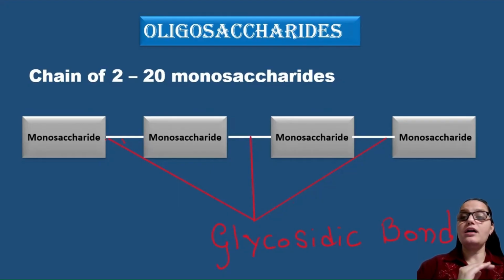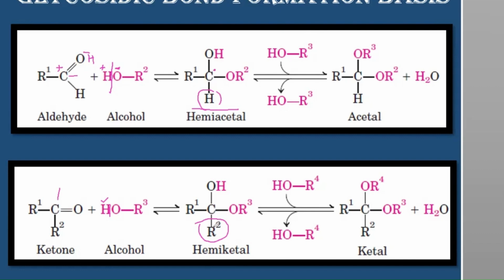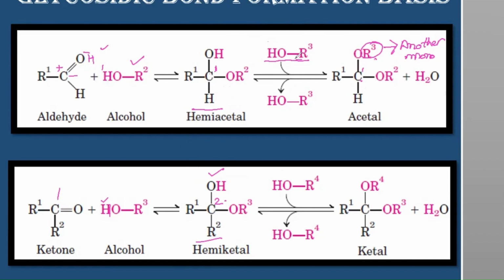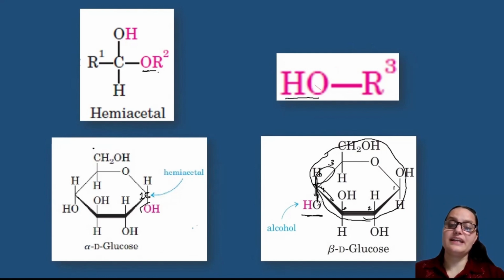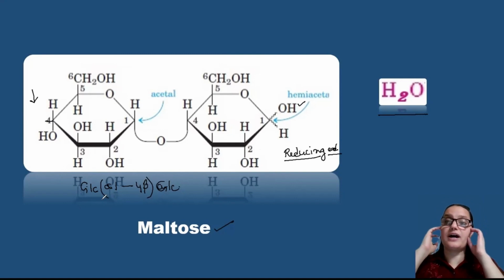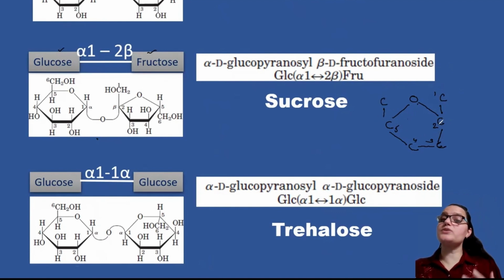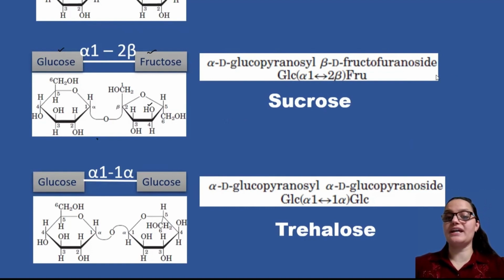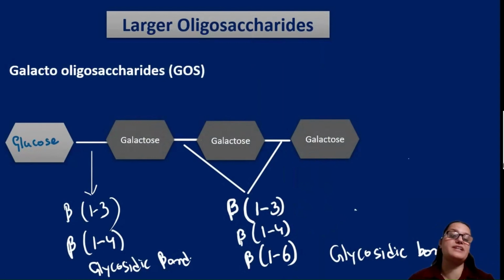Biochemistry 8 Carbohydrate structure 7 Oligosaccharides and the the Glycosidic bonds